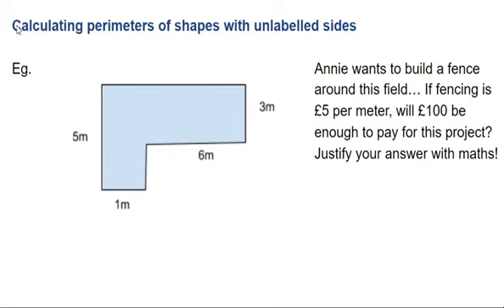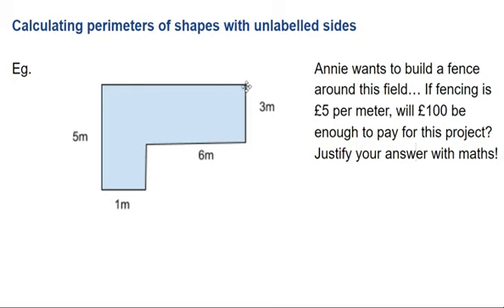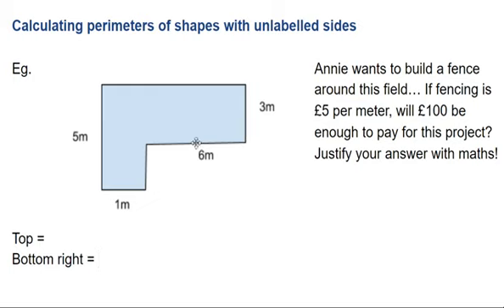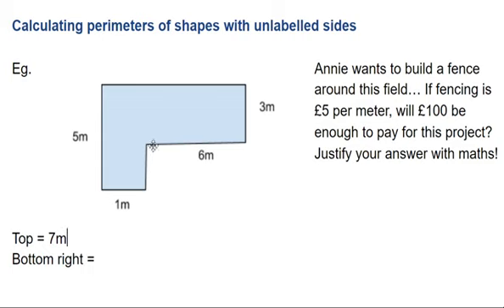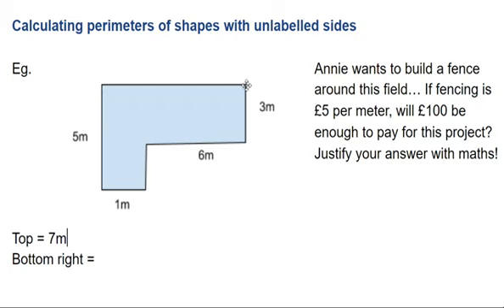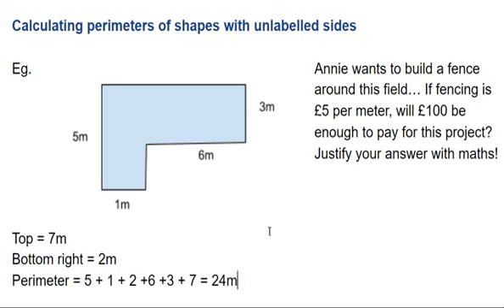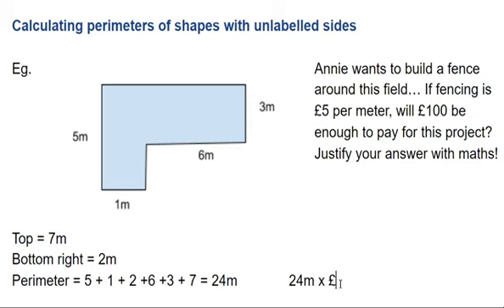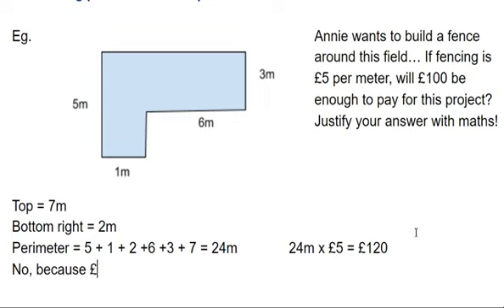N4 numeracy: perimeter